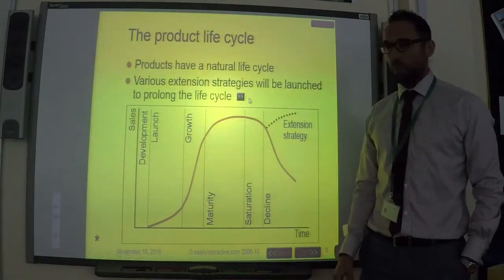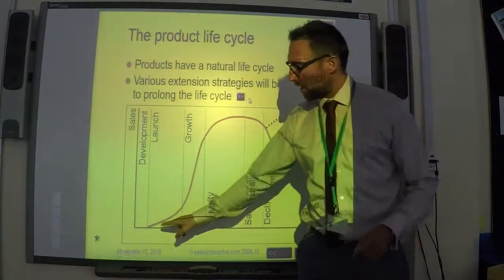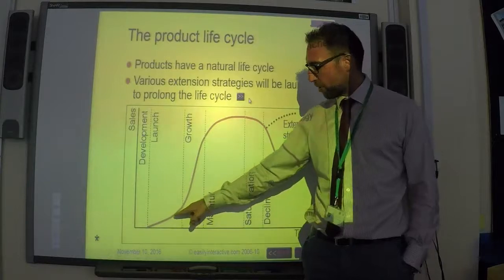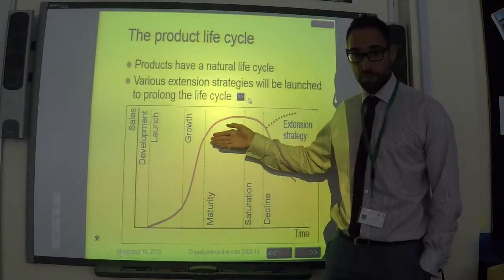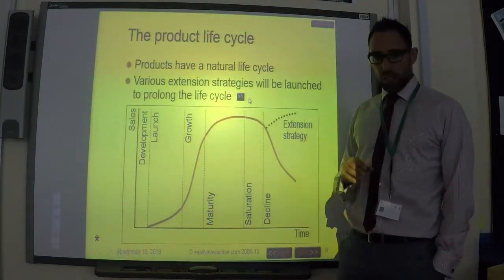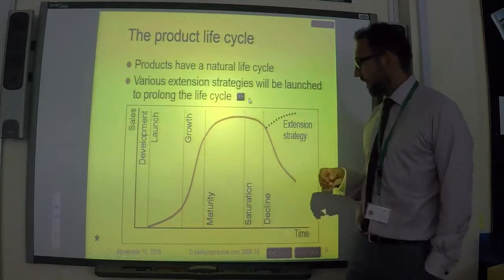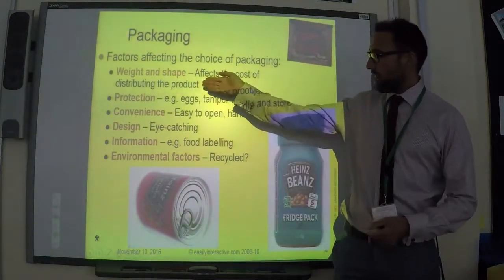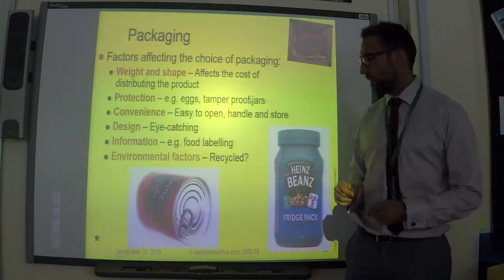Section 3 (Part 3) Marketing: Product & Product Life Cycle